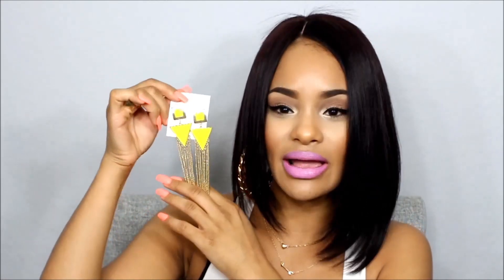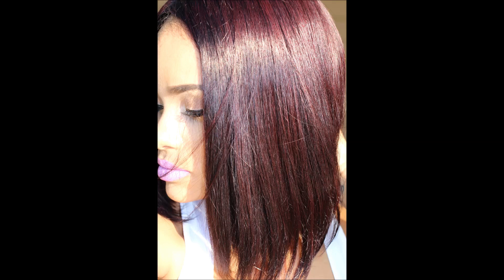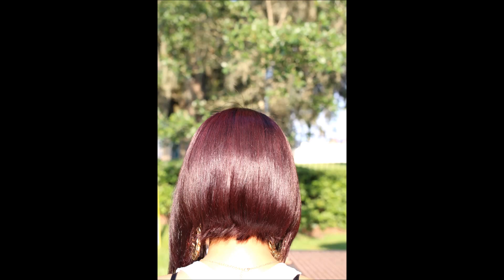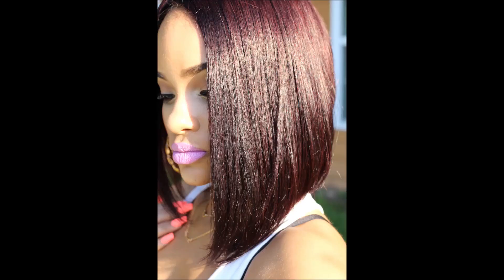Rihanna Bob Brazilian Lace Wig - WowAfrican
$30 off bob wigs with code BOB30

Hair length:12in
Cap construction:cap7 Lace front cap with 4inches lace in front.

-WowAfrican Promotions:
2. Monthly Special: Weaves &Closure Bundle Sale,Rock bottum Price!

*Wig was sent for review by wowafrican.com. All opinions are 100% honest and my own.

**On my lips is MAC Dodgy Girl lipstick from the Kelly Osbourne collection.